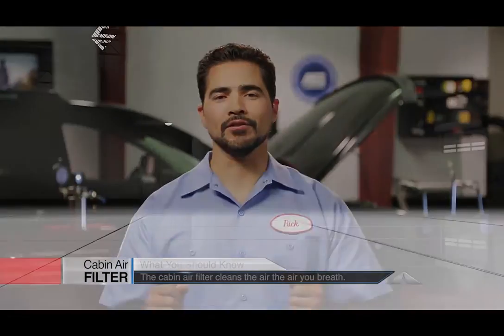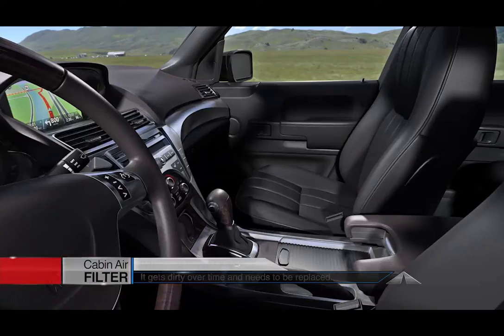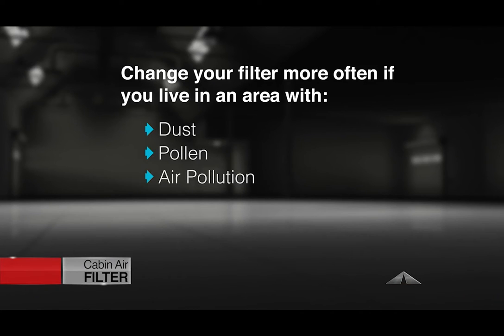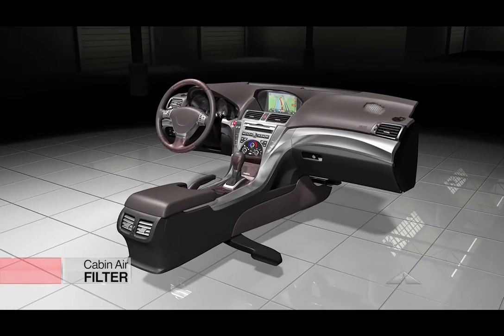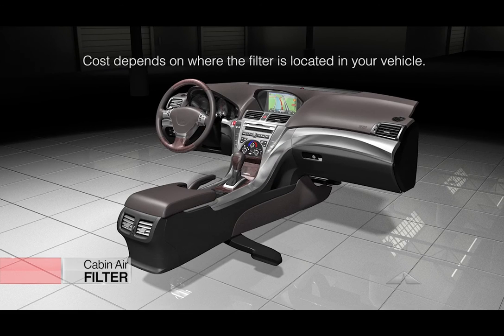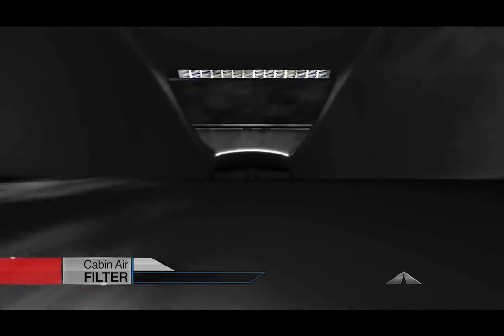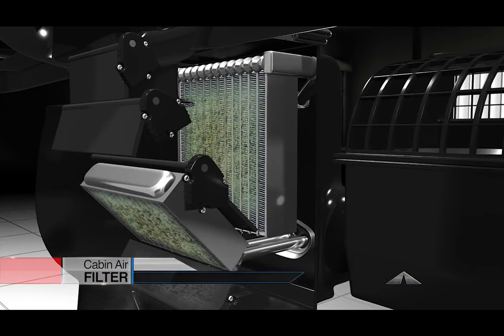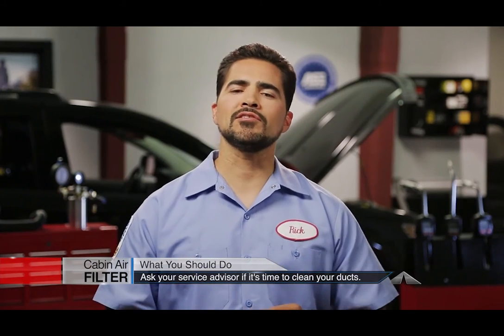Ewald Chrysler Jeep Dodge Ram - Service Tip: Cabin Air Filter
Automotive Service Technicians through Ewald Chrysler Jeep Dodge Ram perform preventative maintenance, diagnose faulty operations and repair automotive vehicles and light trucks.